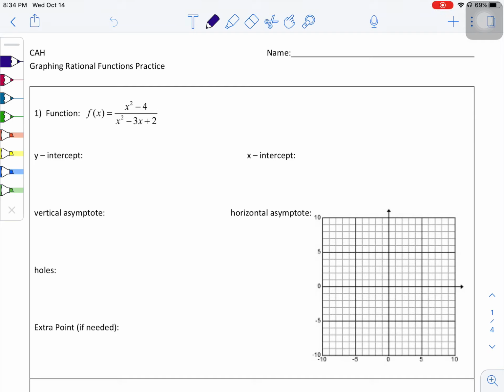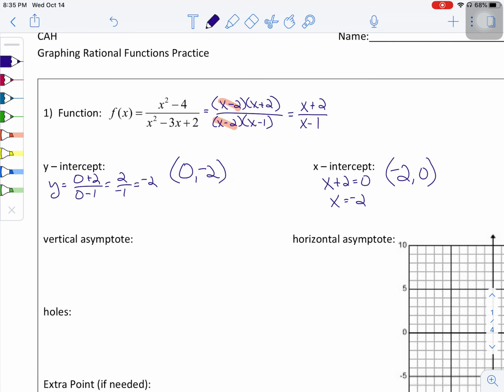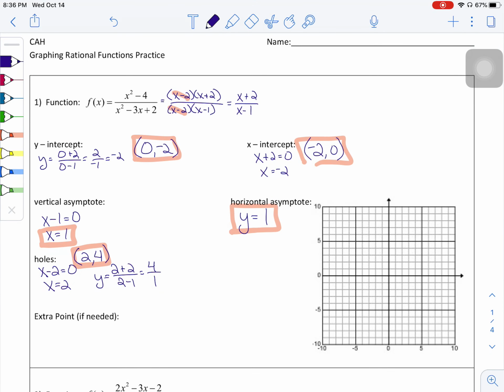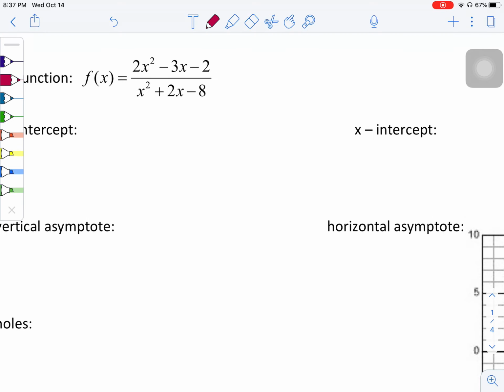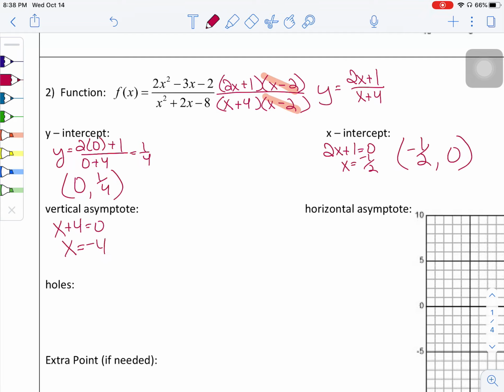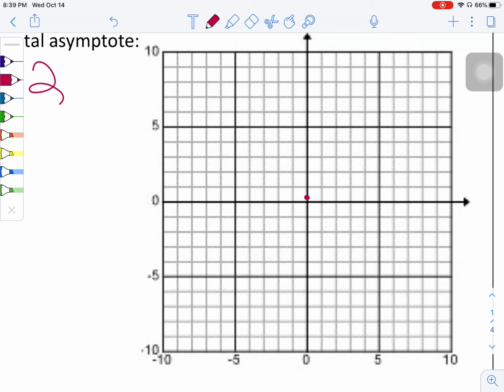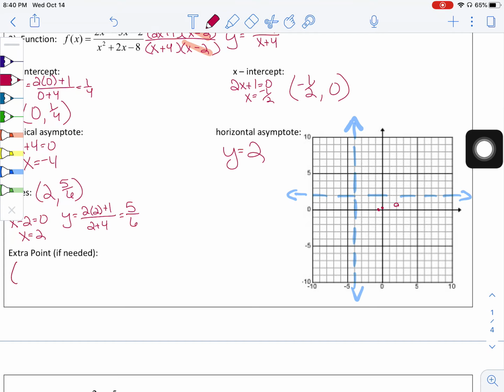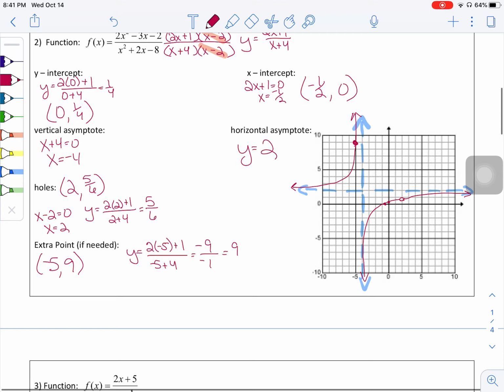Graphing Rational Functions Practice (Problems 1 and 2)